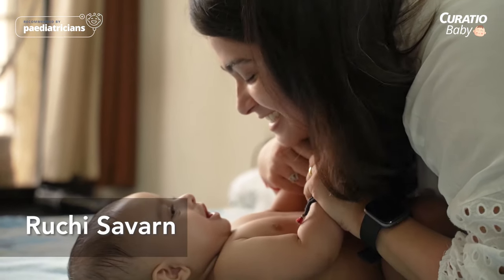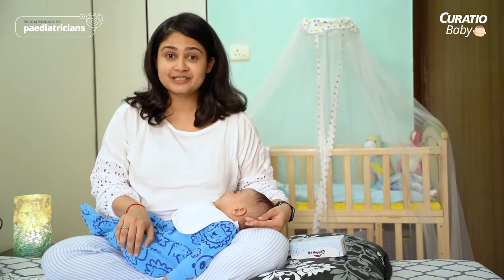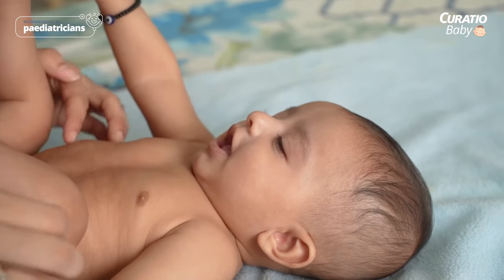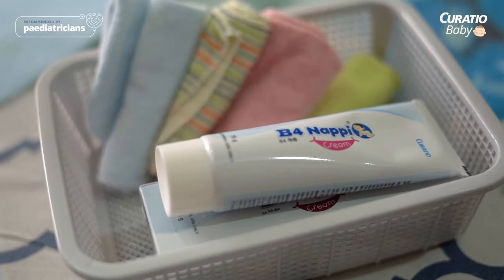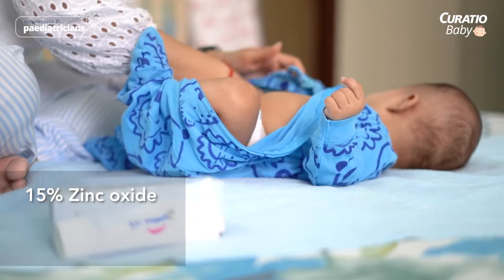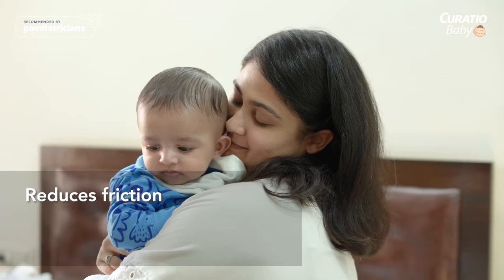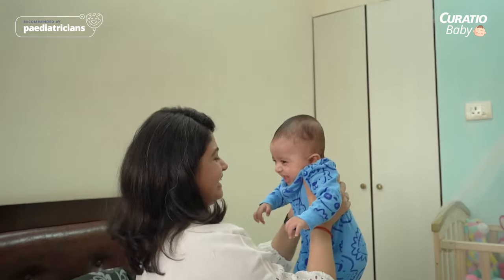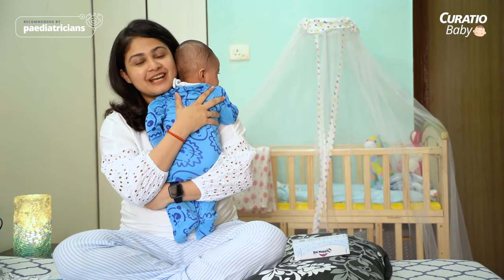Diaper routine with B4 Nappi Cream : Prevents diaper rashes forever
New mother, Ruchi Savarn, tells us how she has been able to protect her little one from diaper rashes altogether. She recommends making B4 Nappi Cream as a part of your everyday diaper changing routine to protect your baby's sensitive skin from all the rashes causing irritants. Thus preventing diaper rashes forever.